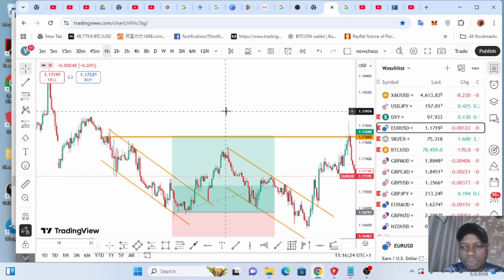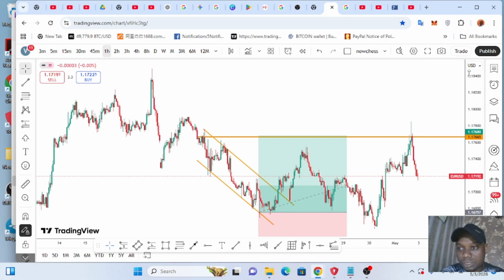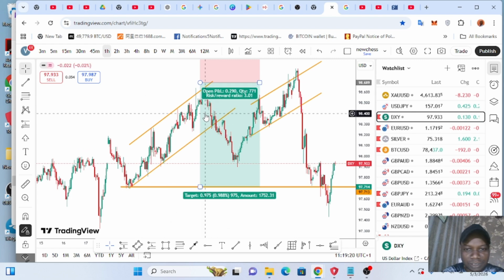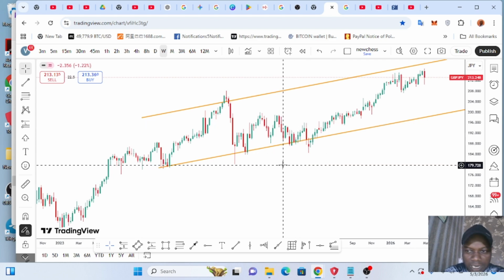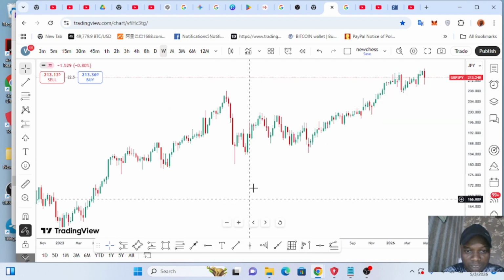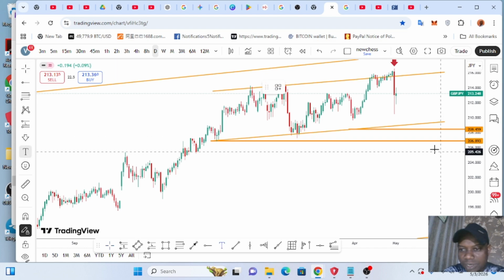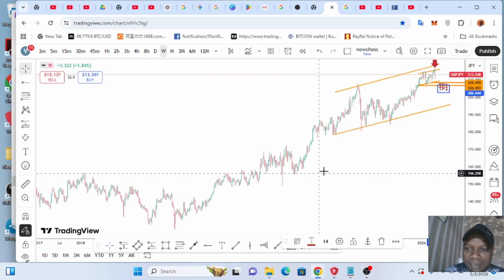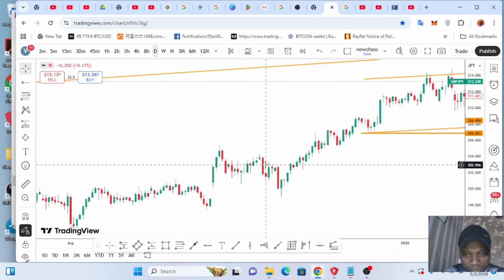GBPJPY Analysis: Massive Setups You Can’t Miss This Week 04/05/2026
Looking for high-probability GBPJPY trade setups this week? In this video, we break down GBP/JPY price action using smart money concepts, technical analysis, and key market structure levels to help you understand where price is likely heading.

You’ll learn how to identify entry points, key support and resistance zones, and potential liquidity areas in the forex market. Whether you’re into day trading, swing trading, or scalping, this GBPJPY analysis will help you trade with more confidence and precision.

If you want to improve your forex trading strategy and stop guessing the market direction, this breakdown is for you.